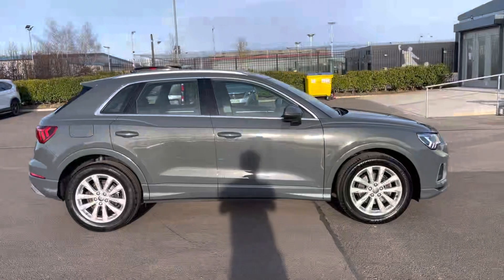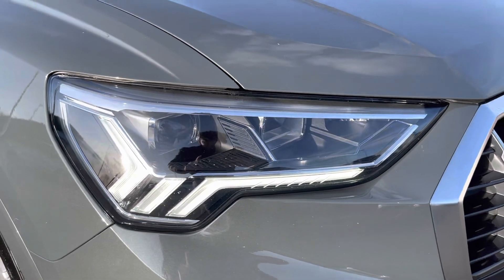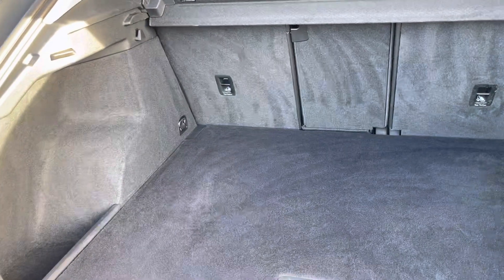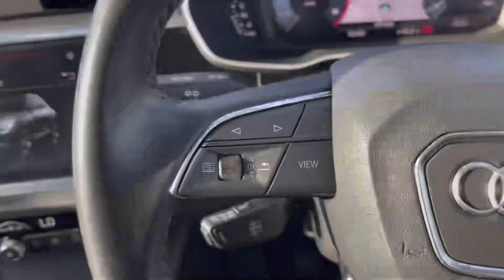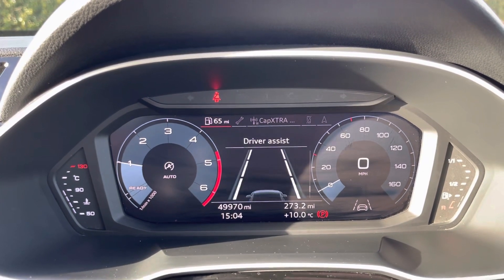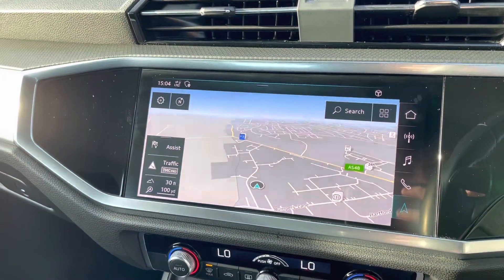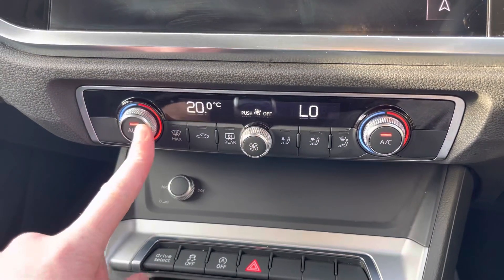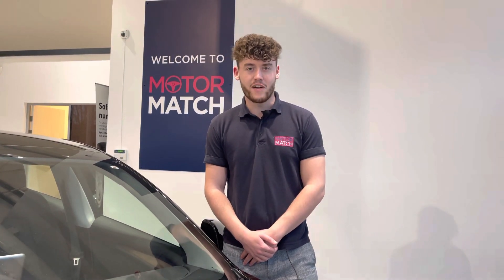Used 2019 Audi Q3 2.0 TDI 35 Sport quattro at Chester | Motor Match cars for sale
Just in this 2019 Audi Q3 2.0 TDI 35 Sport quattro is now available from Motor Match Chester.